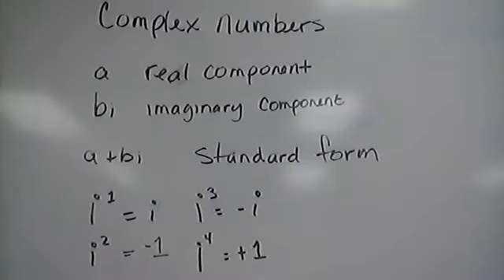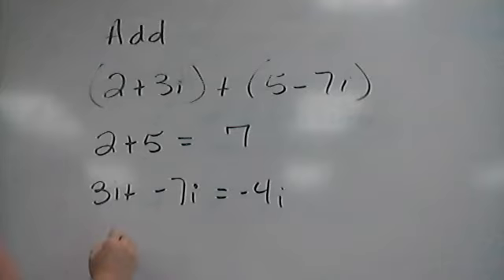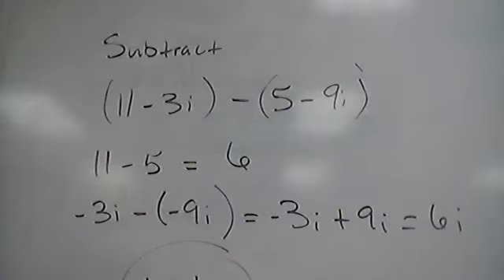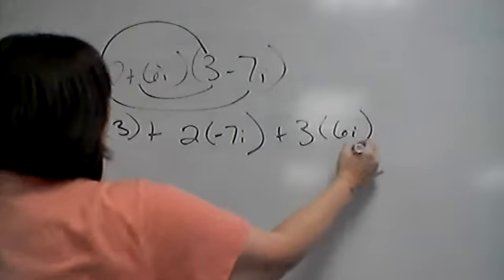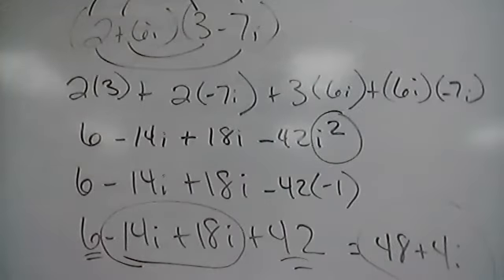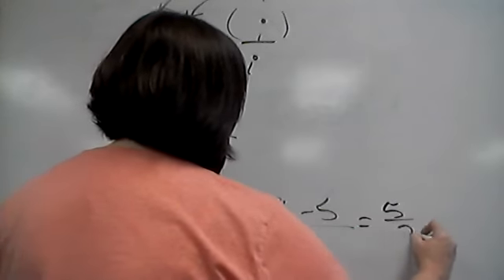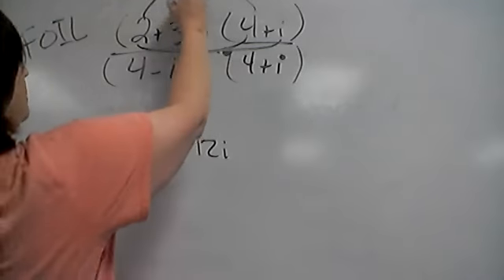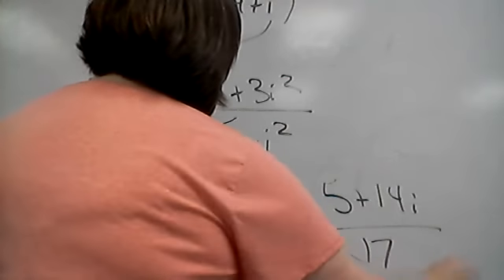Complex Numbers Video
In this video Ms. Brown reviews Complex Numbers.